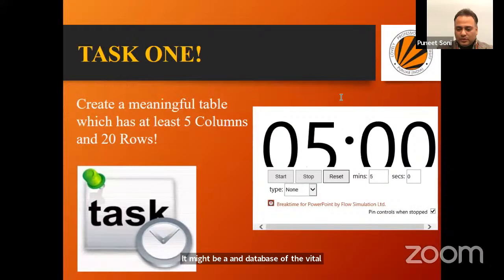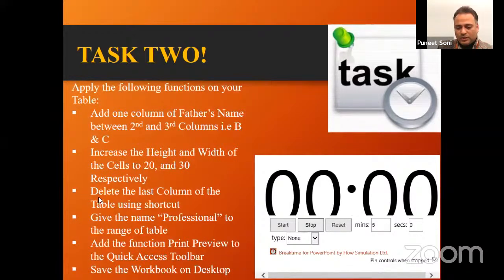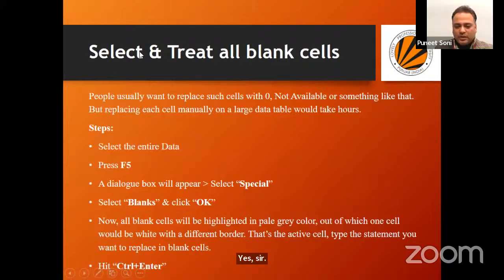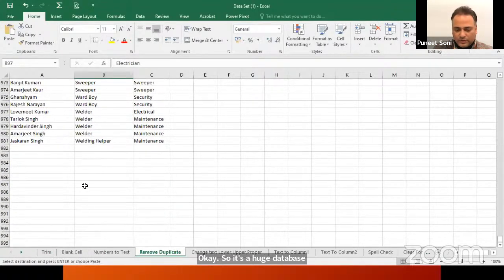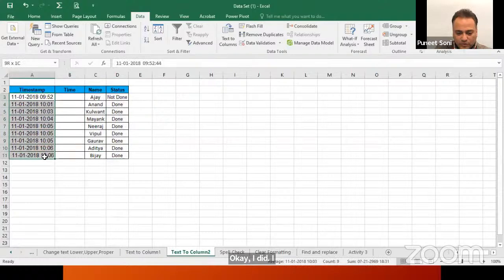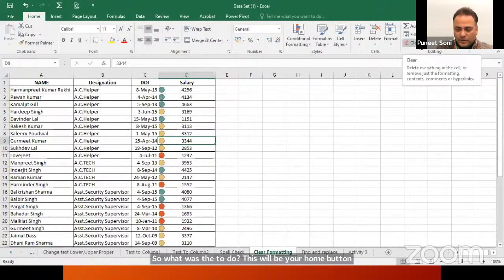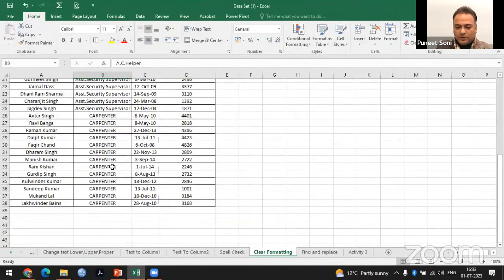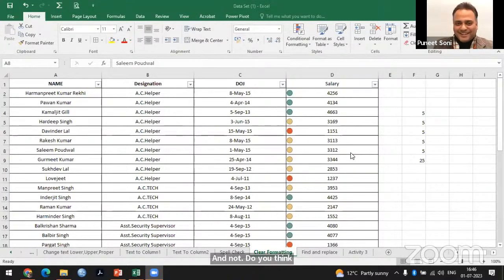Excel Essentials for the Real World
LPU Online programmes, incorporating the best of curriculum, the expertise of academia and industry and the latest in technology, aim at providing quality higher education at par with conventional study mode to all the aspirants irrespective of their geographical locations and current life positions.

The programme gives the freedom to its learners to conveniently juggle their professional, academic and personal lives  because they aren't tied down to a fixed schedule. The award winning LMS popularly known as LPU e-Connect allows the learners to access the e-learning content anytime anywhere and offers face to face interactions with faculty, live classes, webinars, recorded lectures and much more.